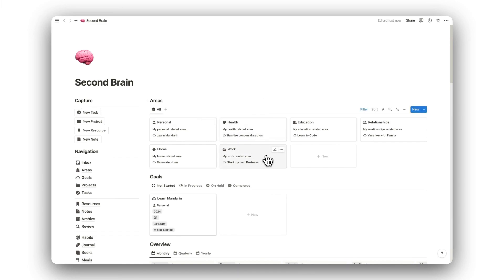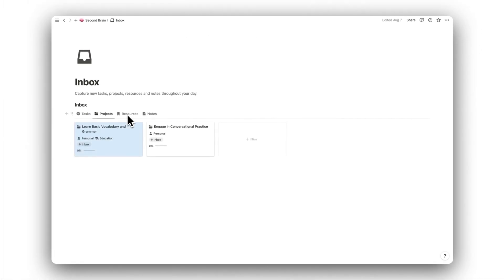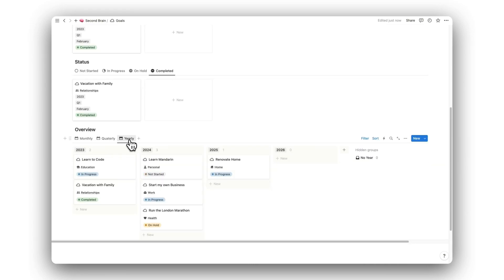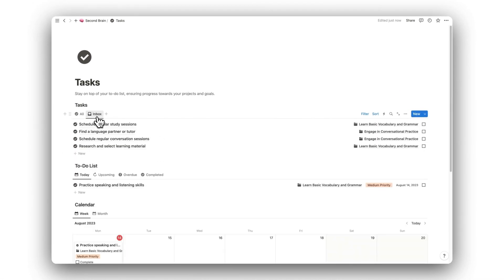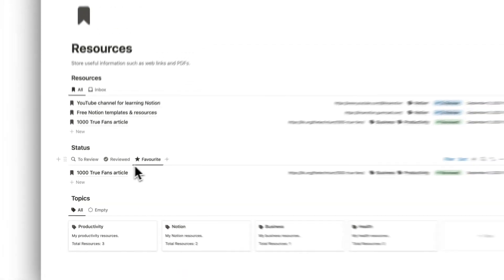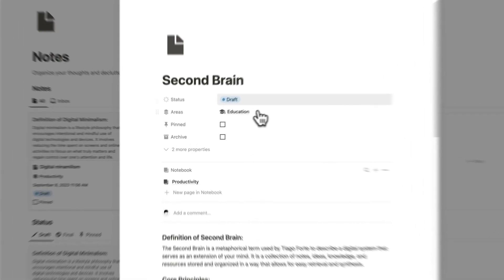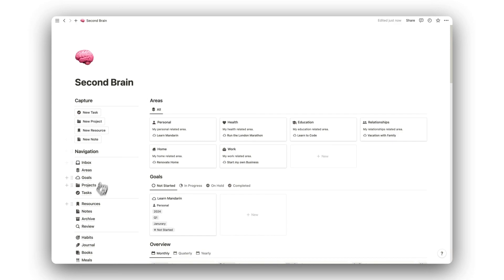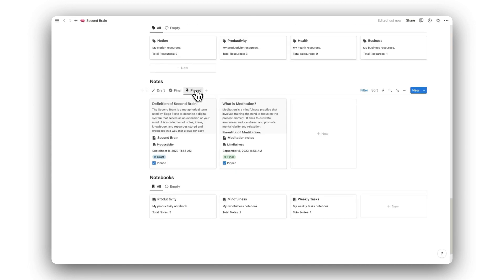Notion Second Brain Template Tour